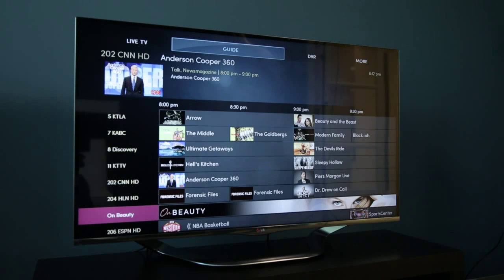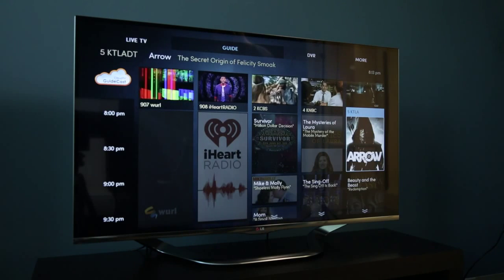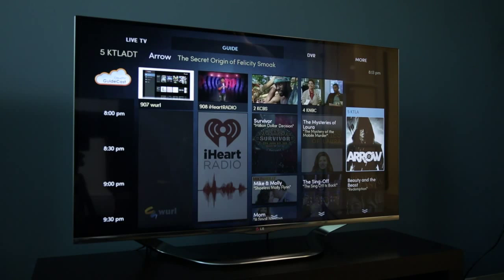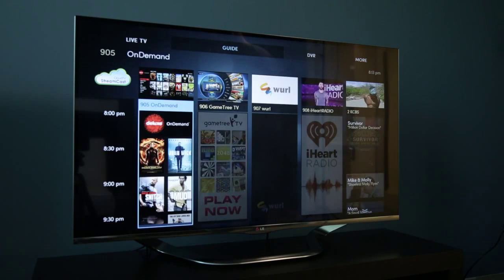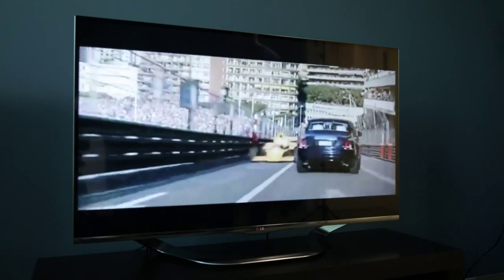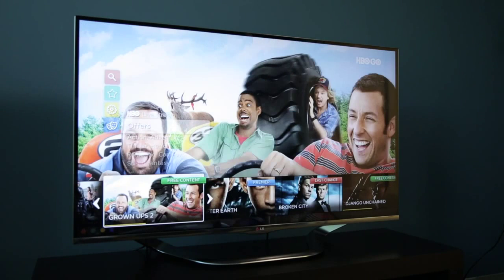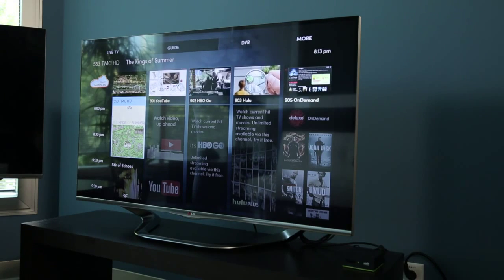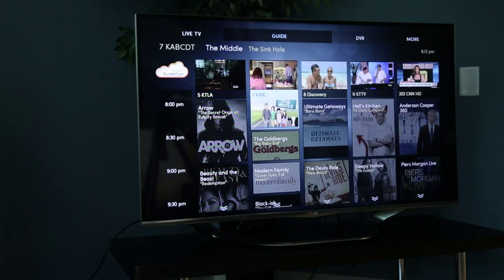ActiveVideo's Cloud Virtualization Technology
ActiveVideo's CMO, Murali Nemani, discusses how virtualized CPE functions can deliver applications from the cloud to various devices at home.